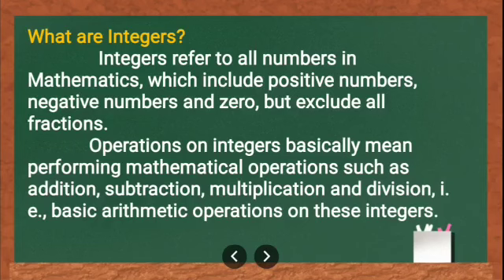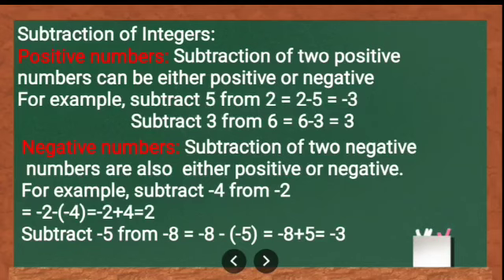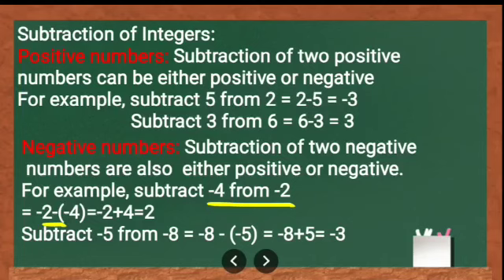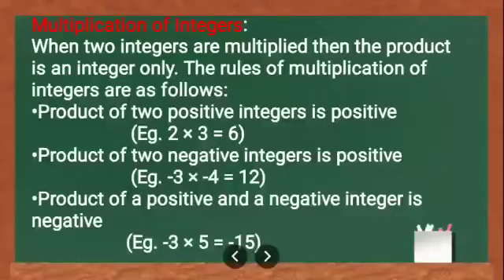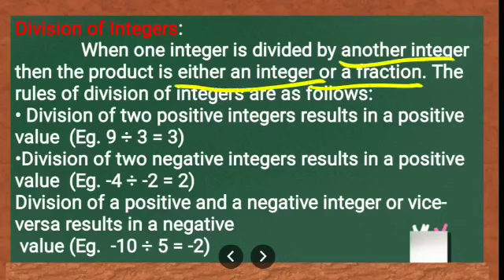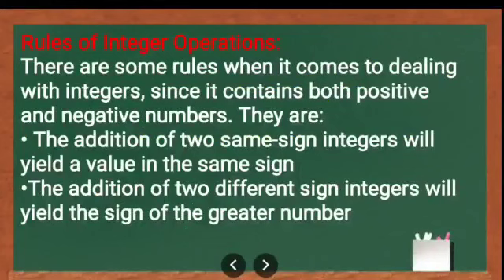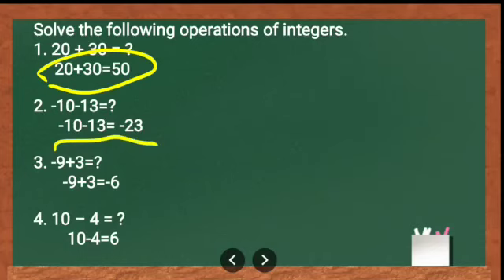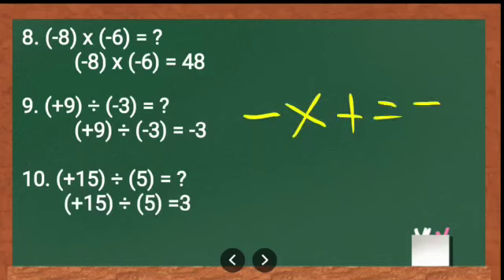Integers and Properties for Jr Class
Integers and their properties: Operations on Integers